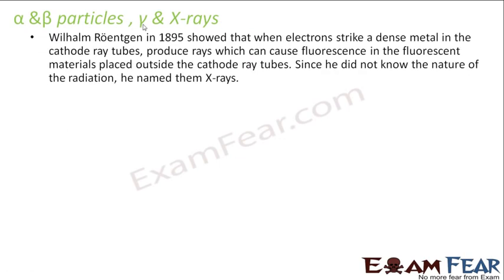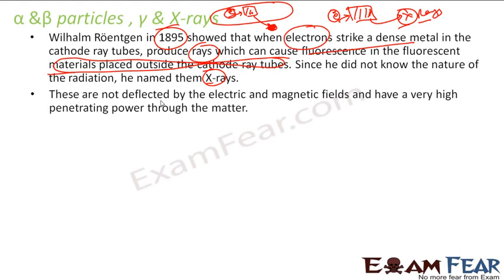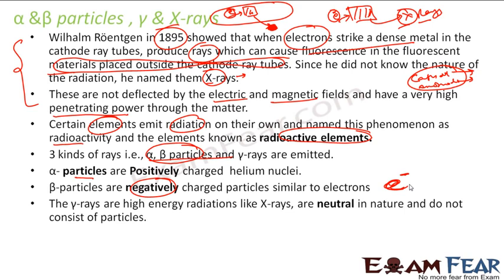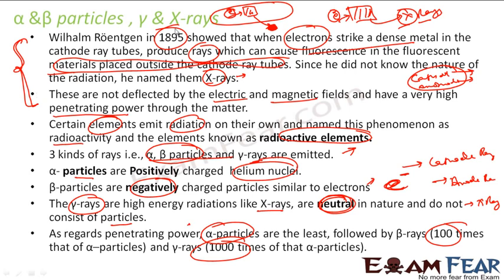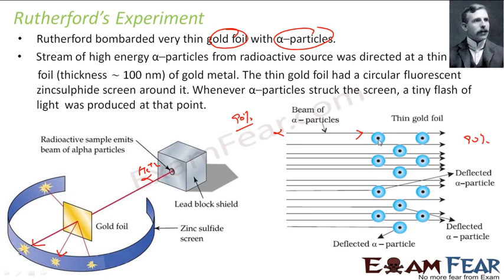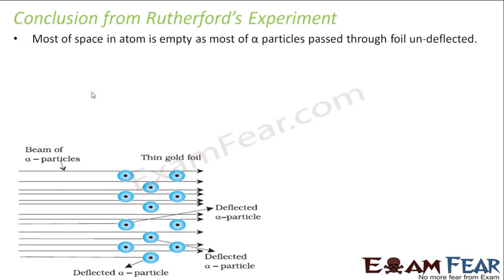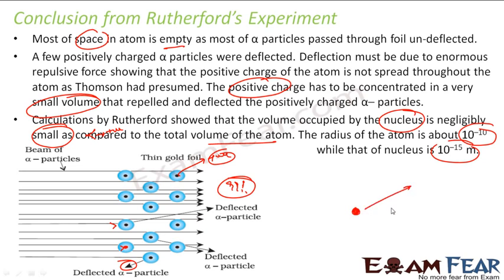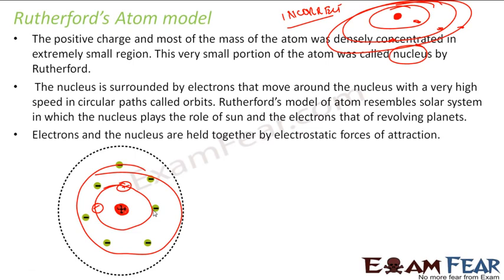Chemistry Structure of Atom part 9 Rutherford atomic model CBSE class 11 XI